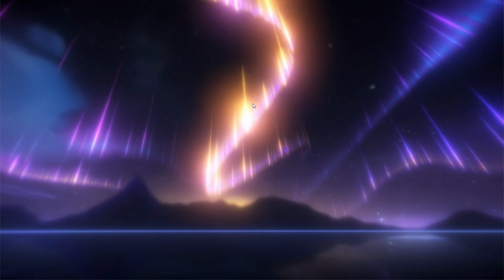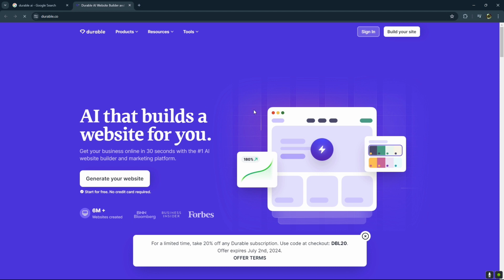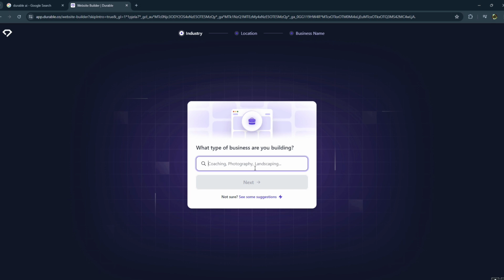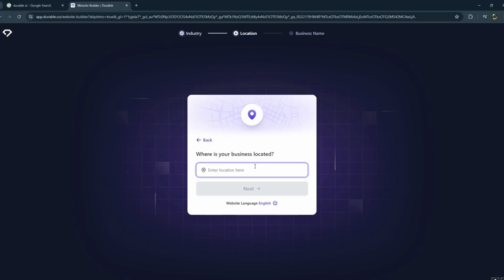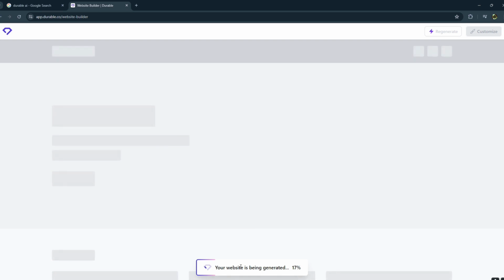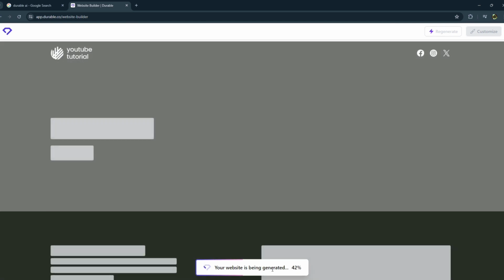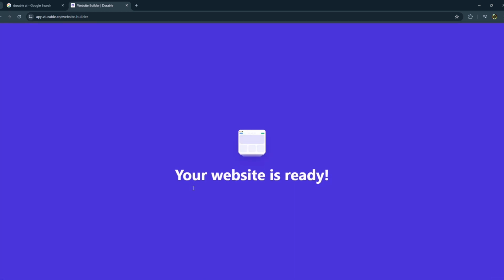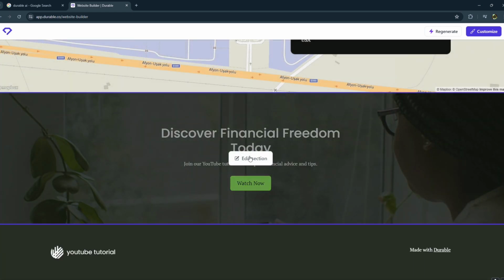Learn How To Use Durable Ai Website Builder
In this video we will walk you through step by step how to use durable Ai website builder? Using Durable AI's website builder is a breeze, even if you're a beginner. Here's a step-by-step guide to help you create a stunning website effortlessly:

Sign Up and Log In: Start by signing up on the Durable AI website. Once registered, log in to access the website builder.

Choose a Template: Durable AI offers a variety of templates tailored to different industries and styles. Browse through the options and select one that fits your needs. This template will serve as the foundation of your website.

Customize Your Design: Once you've chosen a template, it's time to customize it. You can change the color scheme, fonts, and layout to match your brand. The drag-and-drop editor makes it easy to move elements around and add new ones, such as text boxes, images, and videos.

Add Content: Populate your website with content. Start with the essential pages like Home, About, Services, and Contact. Durable AI's AI-driven tools can help you generate content suggestions if you're unsure what to write. Just provide some keywords or a brief description, and the AI will generate text that you can tweak to fit your style.

Integrate Features: Enhance your website by adding features like contact forms, social media links, and e-commerce capabilities. Durable AI offers various integrations that can be added with just a few clicks. This is perfect for setting up an online store or collecting inquiries from potential customers.

Optimize for SEO: Ensure your website is easily found by search engines. Durable AI provides built-in SEO tools to help you optimize your site. You can add meta descriptions, keywords, and alt text for images to improve your search engine ranking.

Preview and Publish: Before going live, preview your website to ensure everything looks perfect on both desktop and mobile devices. Durable AI's builder offers a responsive design, so your site will look great on any device. Once satisfied, hit the publish button, and your website will be live on the internet!

Maintain and Update: Keep your website fresh by regularly updating your content. Durable AI makes it easy to make changes and add new content whenever needed.

Creating a website with Durable AI is straightforward and intuitive, even for beginners. With its powerful tools and user-friendly interface, you'll have a professional-looking website up and running in no time. Happy building!